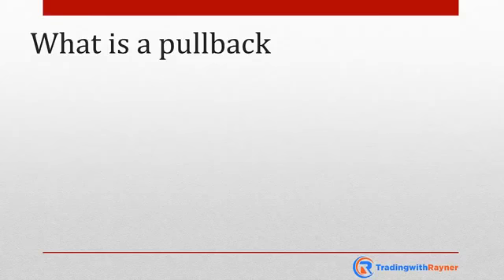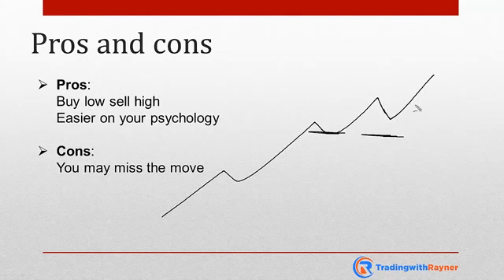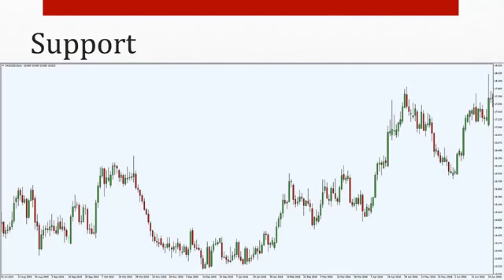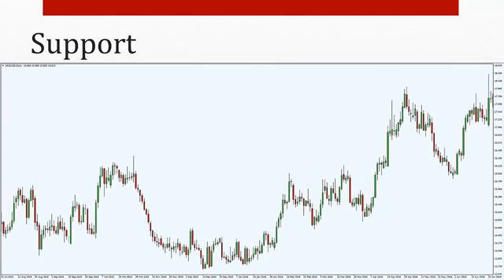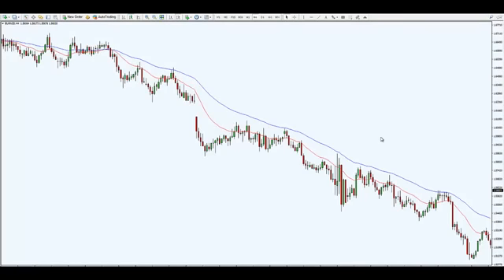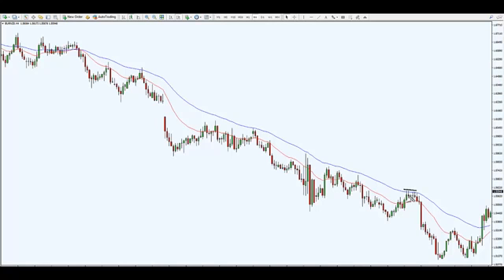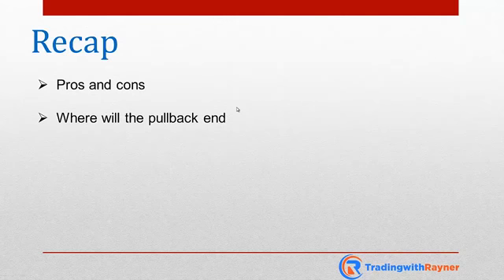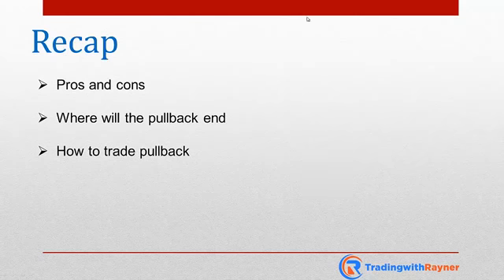Pullback trading How to trade pullbacks like a pro